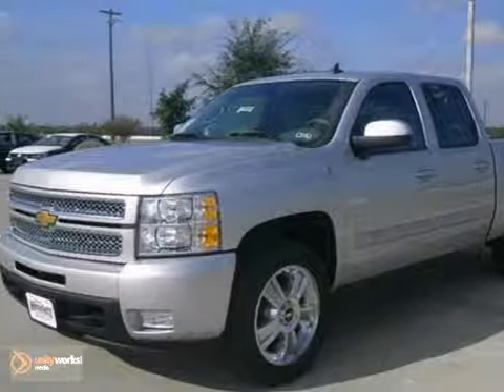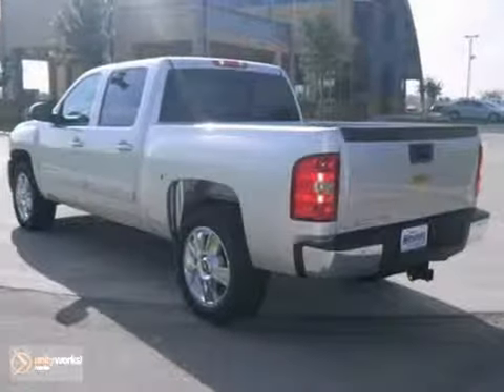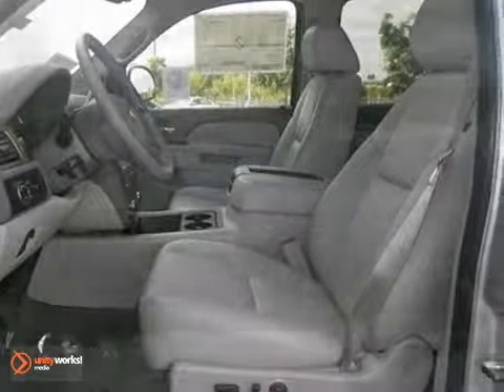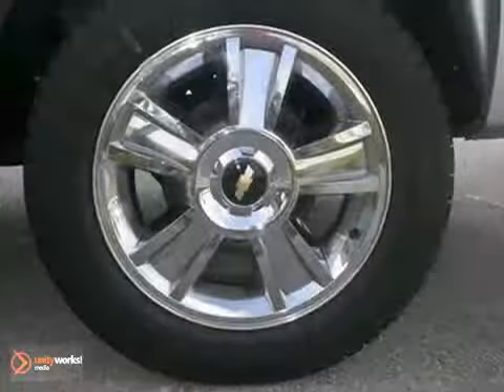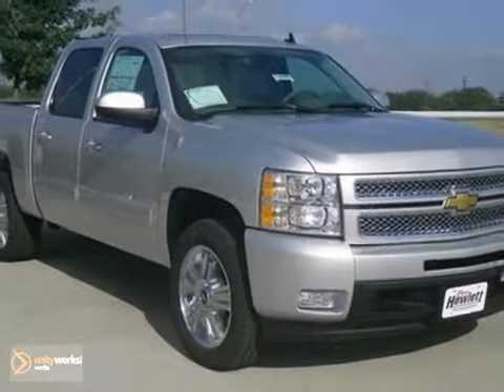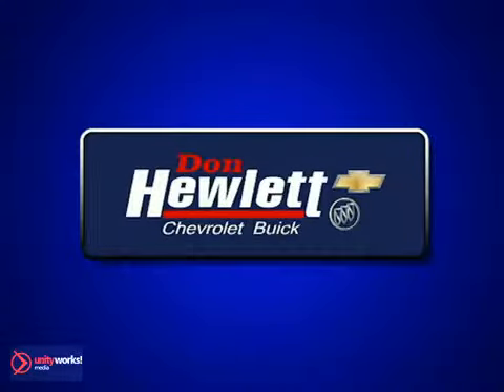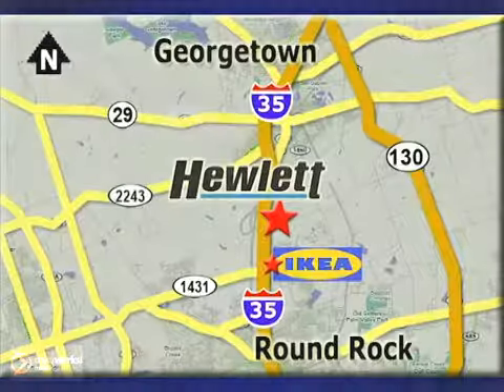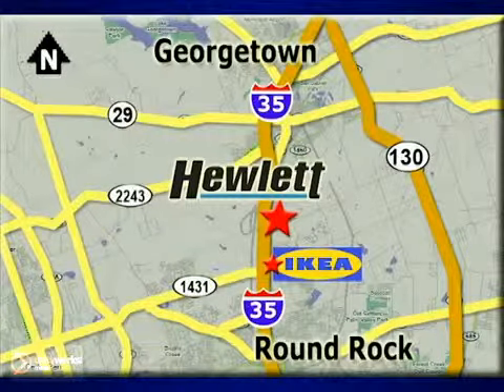2013 Chevrolet Silverado 1500 #130283 in Georgetown - SOLD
SOLD - If you are looking for real value on a great new car, Don Hewlett Chevrolet Buick invites you to call and make an appointment to view this 2013 Chevrolet Silverado 1500, stock# 130283. We are conveniently located near Georgetown Texas-Austin-Texas, TX and known for our great selection, reliability and quality. Call to take a look at this 2013 Chevrolet Silverado 1500 today.